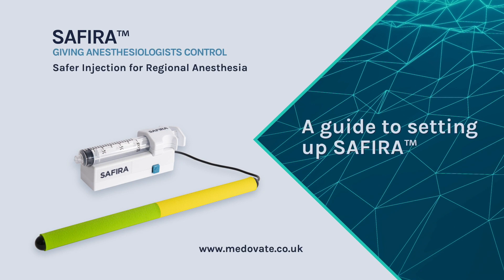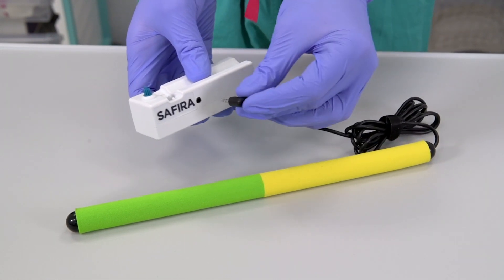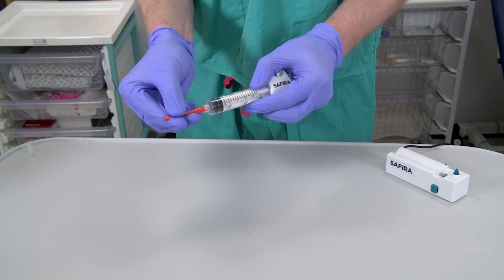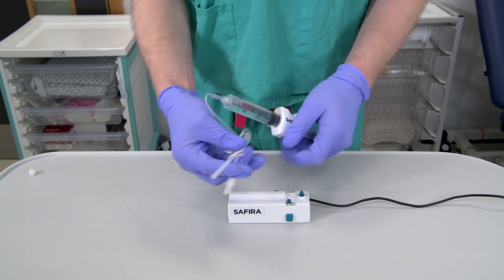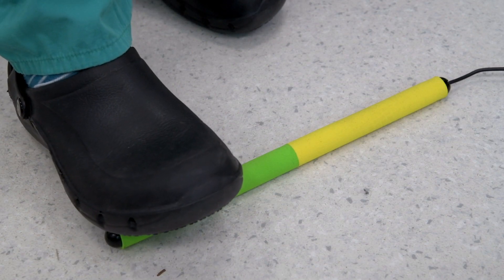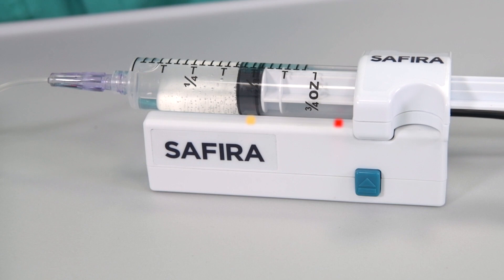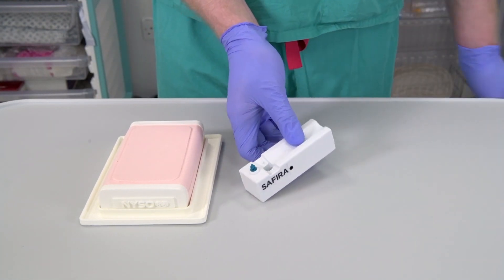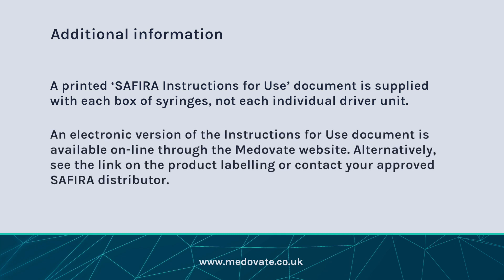How to set up SAFIRA®: SAFer Injection for Regional Anesthesia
The revolutionary new technology for Regional Anesthesia, SAFIRA®, is launching in the United States in May 2020.

This is a guidance video to help demonstrate some of the stages in setting up, preparing and using the SAFIRA® device for regional anesthesia procedures. It demonstrates how SAFIRA® is designed to give anesthesiologists control, make regional anesthesia a one person procedure. Further detail is provided about how a built in mechanism helps to limit injection pressure and helps to prevent injection at unsafe pressures, reducing the risk of nerve damage during regional anesthesia.